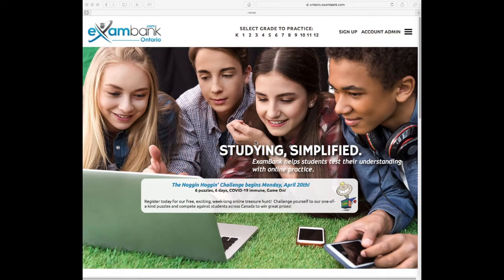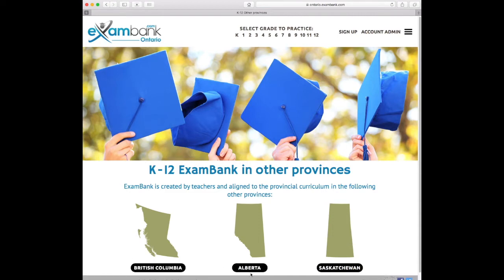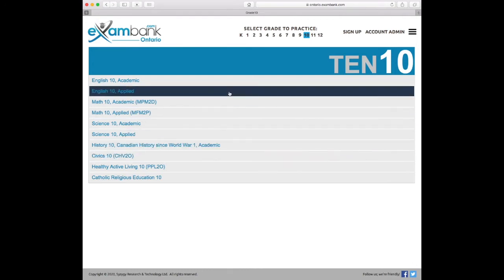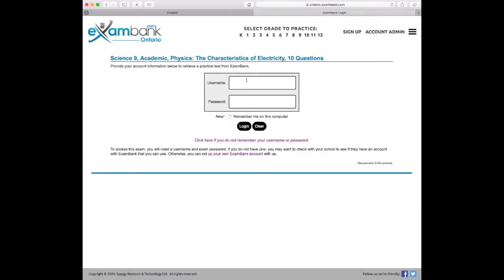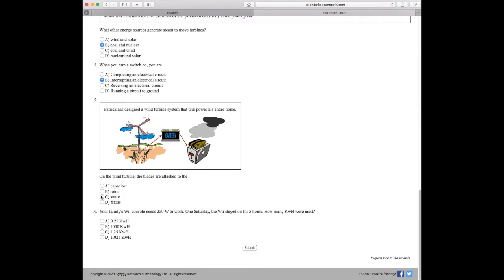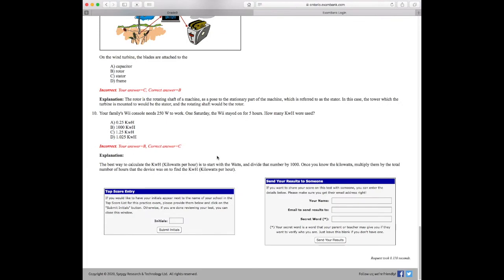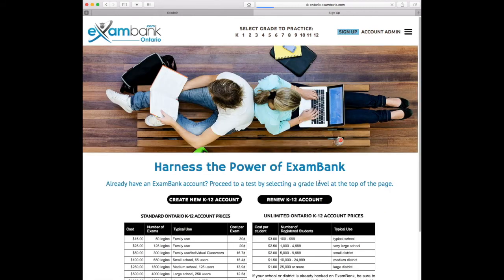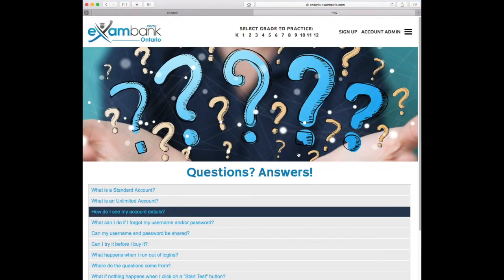Introduction to ExamBank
ExamBank is an online resource for Canadian students from Kindergarten to Grade 12 to practice curriculum-specific tests in core subject areas.  Delivering several million practice tests every year, ExamBank is used by students across the country who make it a regular part of their academic routine to ensure they fully understand the content they are learning.